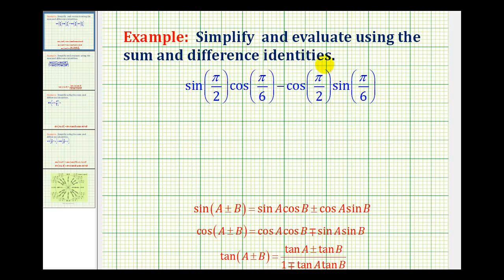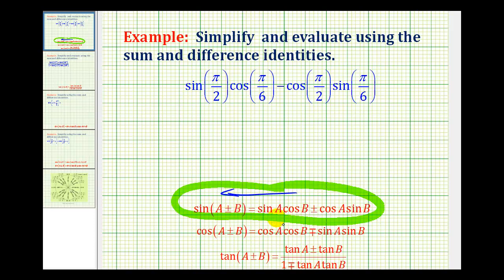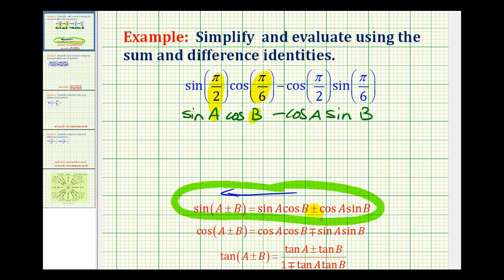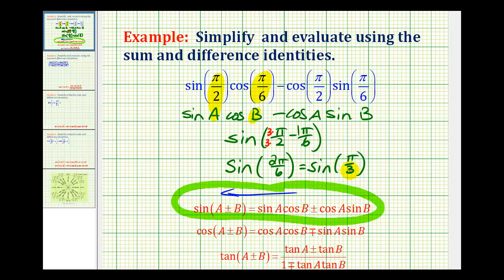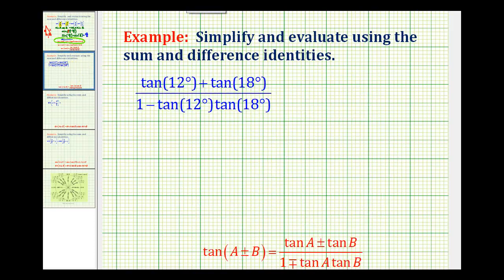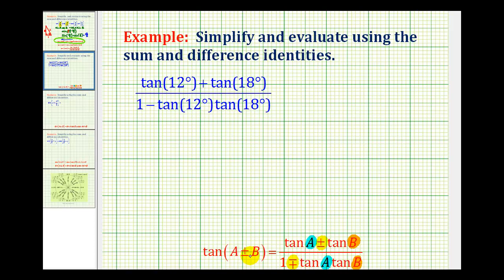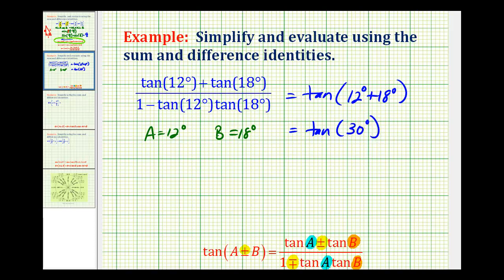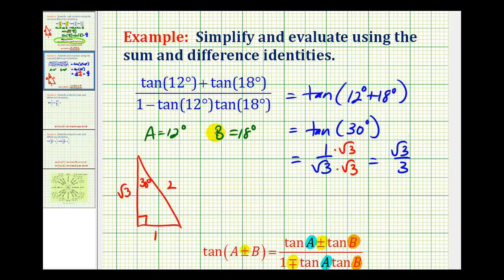Example: Simplify a Trig Expression Using the Sum and Difference Identities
This video is an example of using the sum and difference identities to simplify and then evaluate a trigonometric function value.